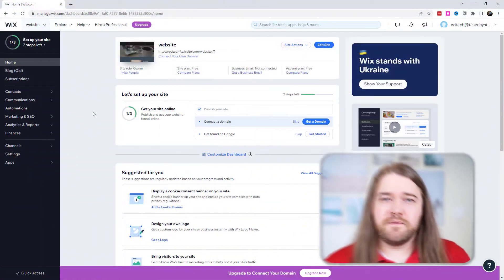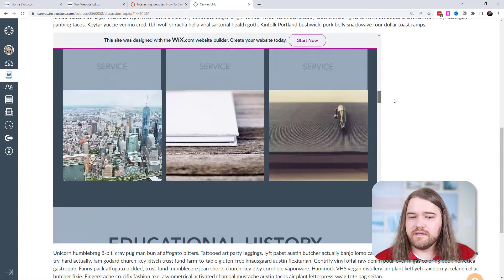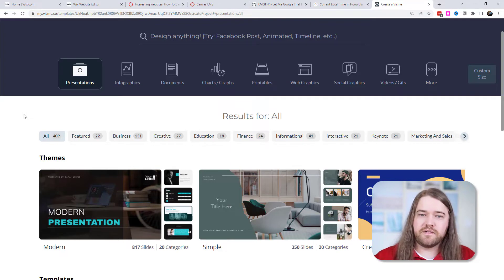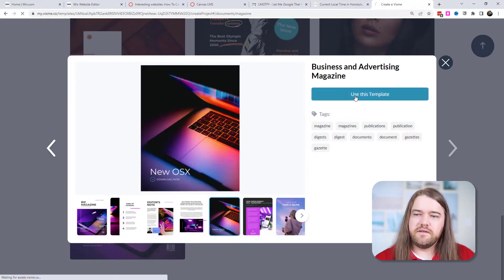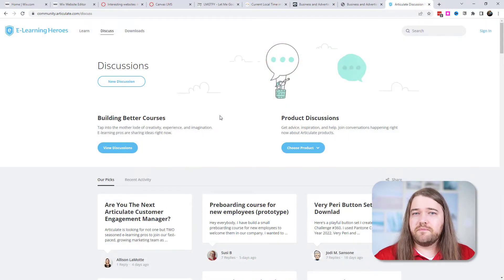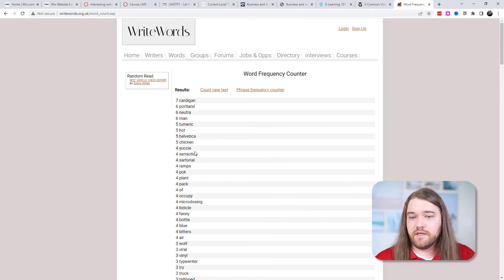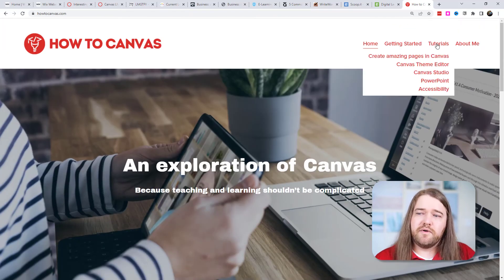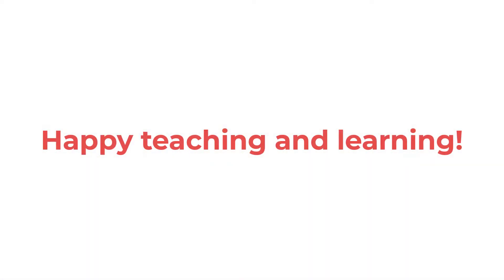6 fantastic websites for teachers - part 4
Bring on round 4 as we explore the amazing internet resources that help make the internet amazing.

► Links to Websites:
0:00 - Intro
0:27 - Wix
2:50 - lmgtfy
4:30 - Visme
9:14 - Articulate Community
10:34 - Word and phrase counter
12:13 - Scoot.it
13:12 - My favorite website!